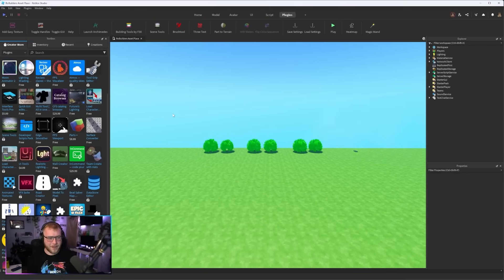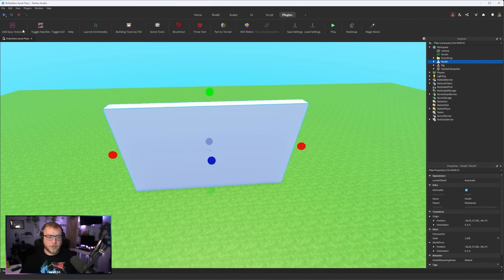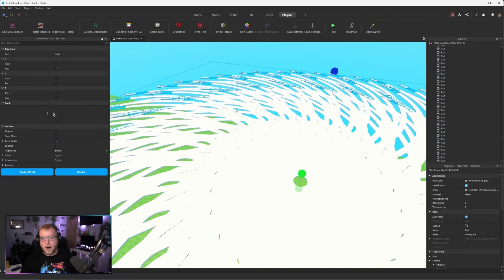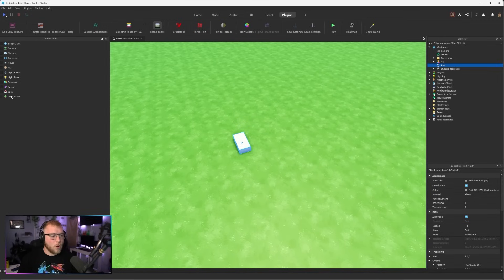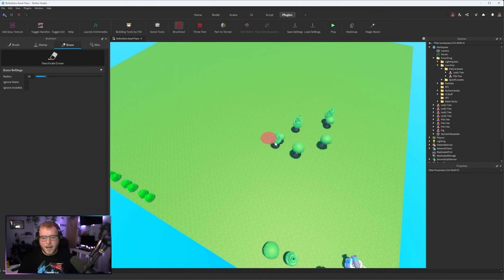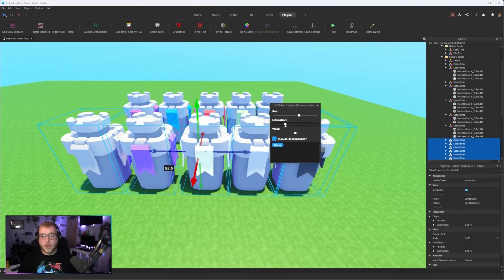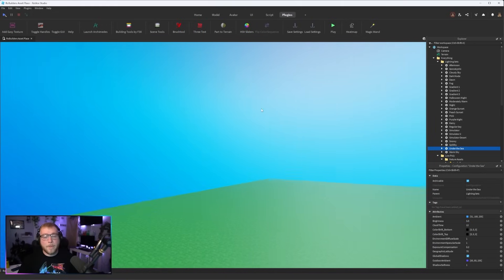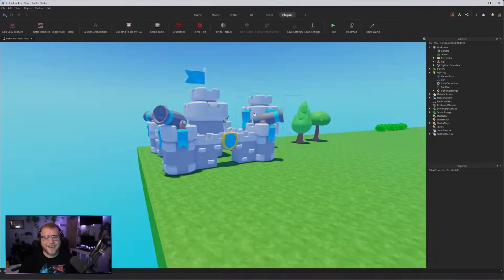New to Studio? Get These FREE Plugins!